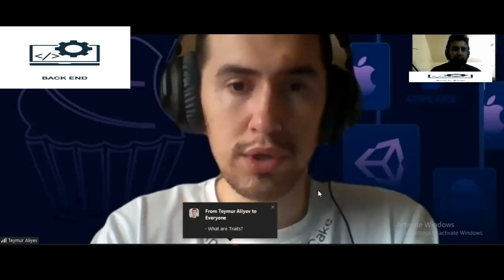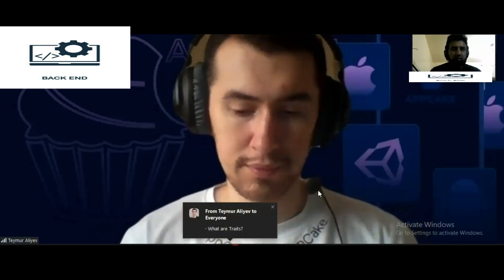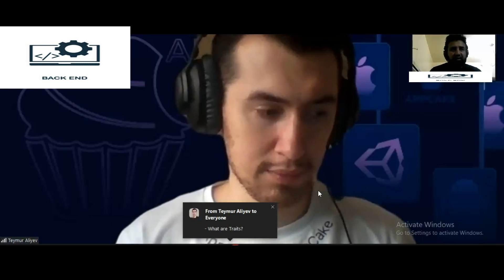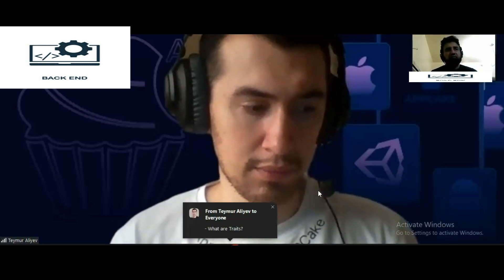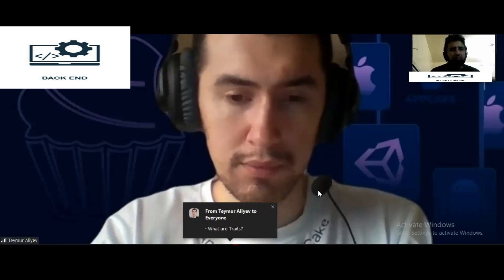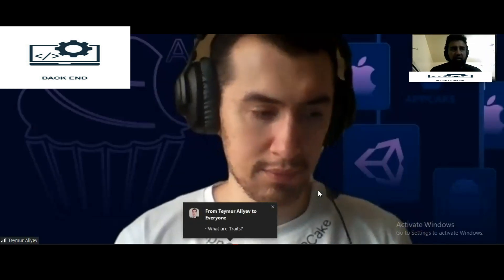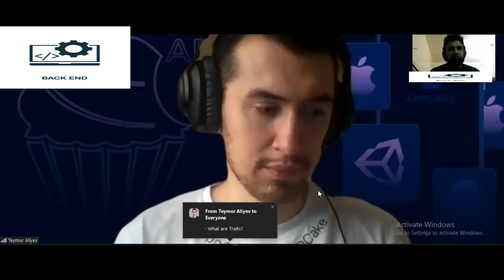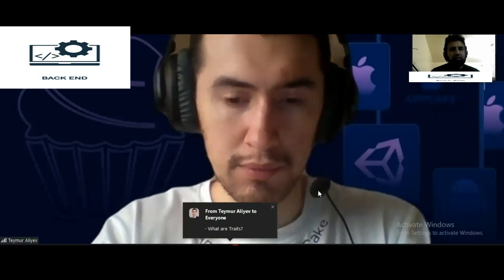What are Traits?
Traits are a language construct that is used to define a reusable piece of code that can be used in multiple classes.

 They were introduced in PHP as a way to reduce code duplication and improve the modularity of programs.

Traits are similar to classes in that they can contain methods and properties, but they cannot be instantiated on their own.

Instead, they are meant to be used as a way to add specific functionality to a class.

 A class can use one or more traits by using the "use" keyword and specifying the name of the trait.

One of the main benefits of traits is that they allow developers to create small, reusable units of code that can be easily shared between multiple classes.

 This can help to reduce the amount of code that needs to be written and maintained, and can make it easier to write complex programs.

Overall, traits are a useful tool for reducing code duplication and improving the modularity of a program, and are supported by several programming languages.